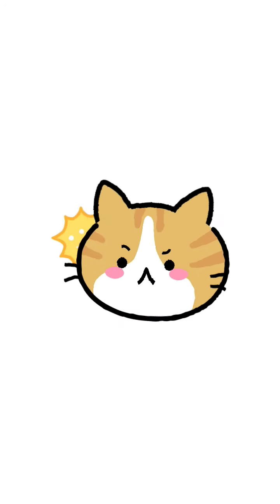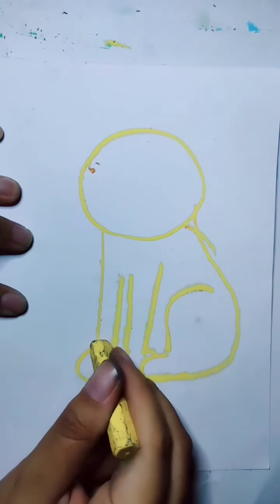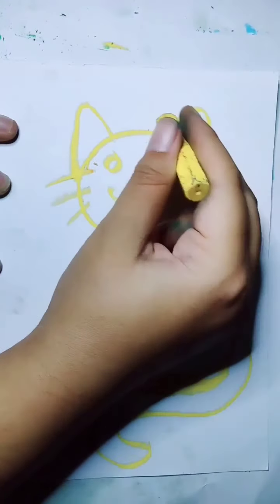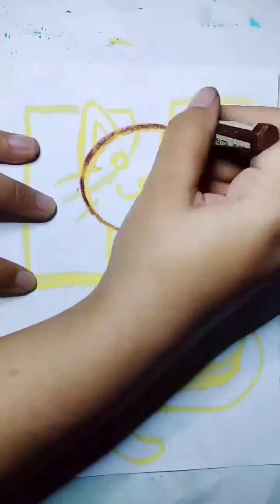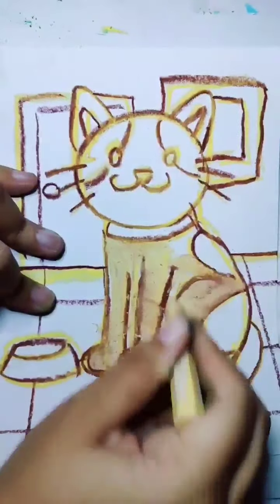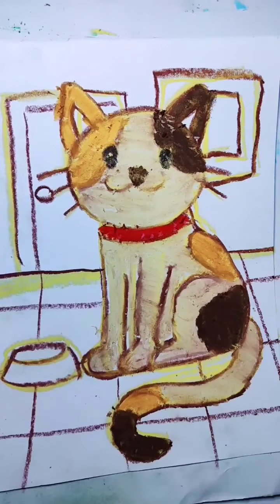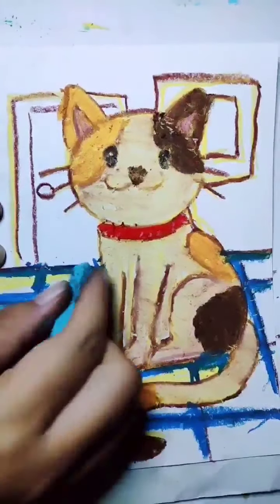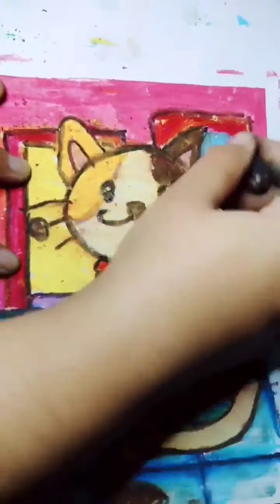Draw a Cat